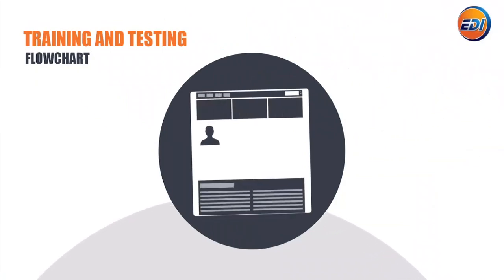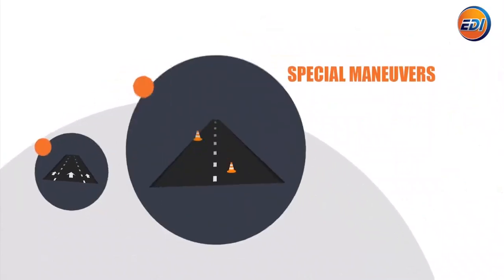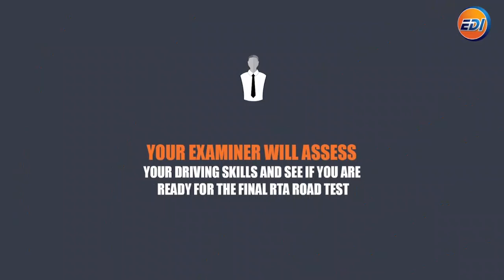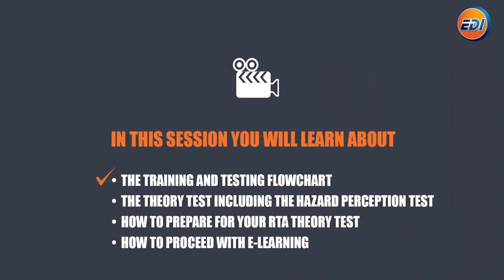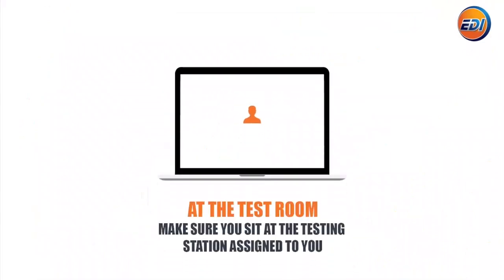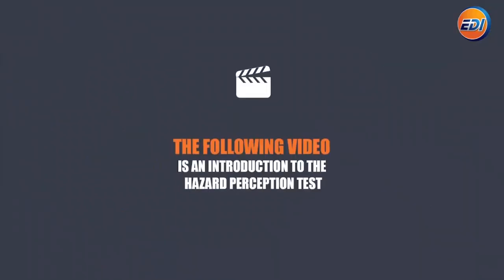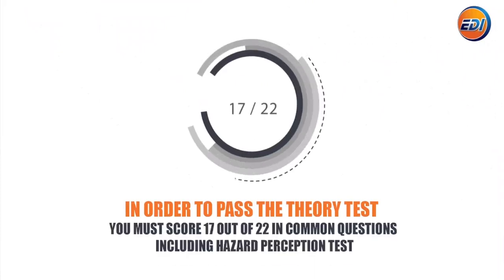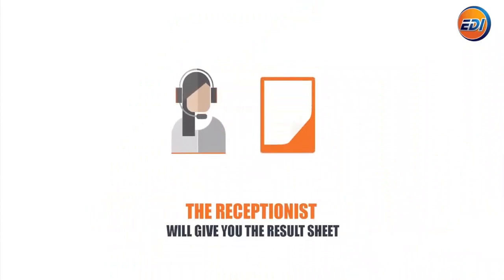Introduction RTA Theory Test